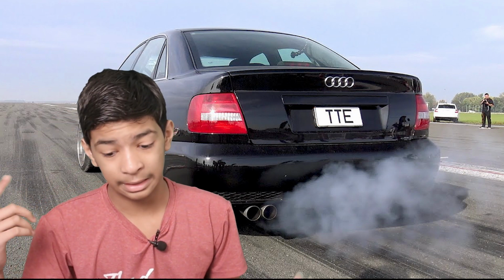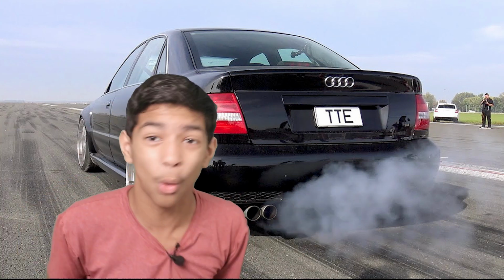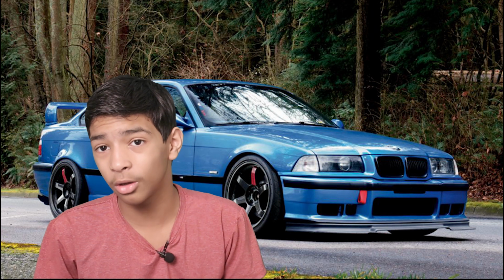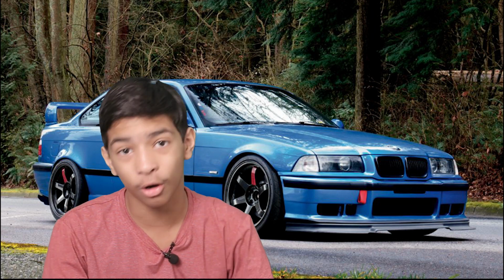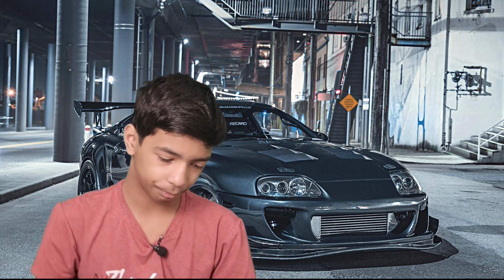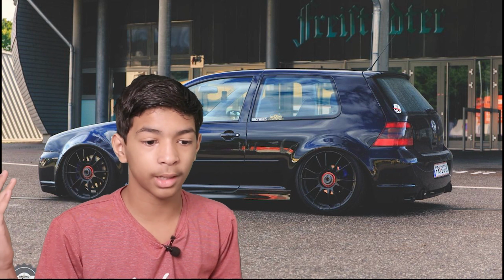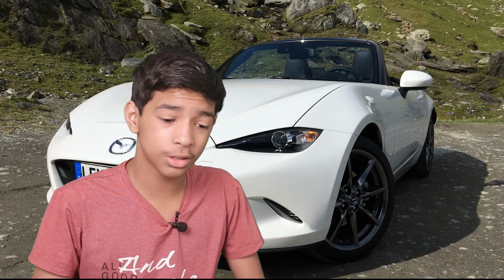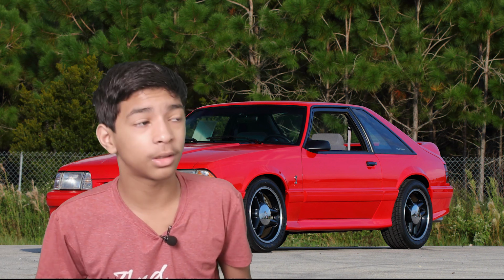[Wheelbase] S01E04 - Best Cars for Tuners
Welcome to the 4thepisode of my new series where I talk about cars. This week, I look at some of the best cars to buy for tuners.

If you're based in UAE, I would love to review your car.